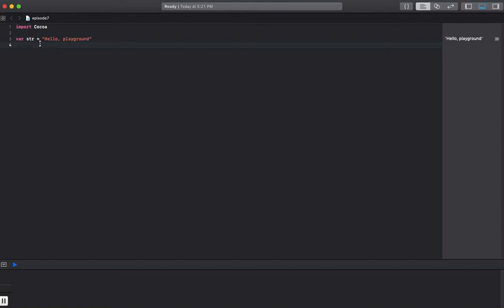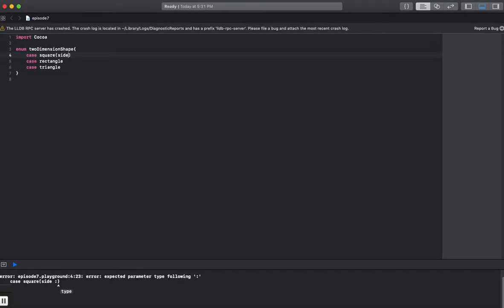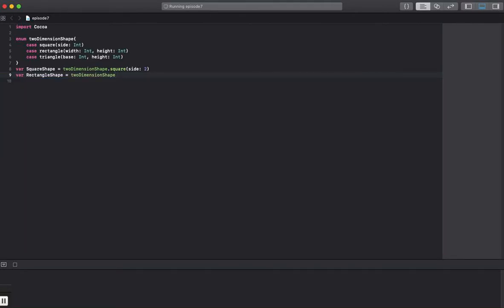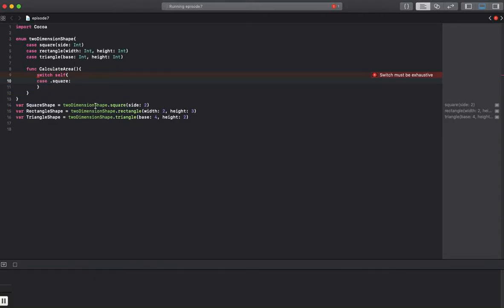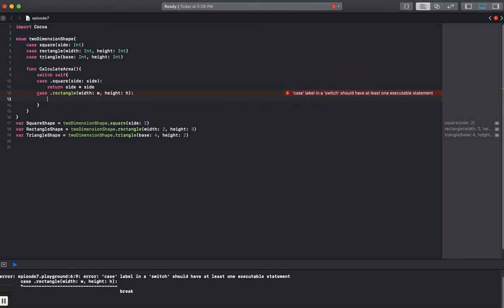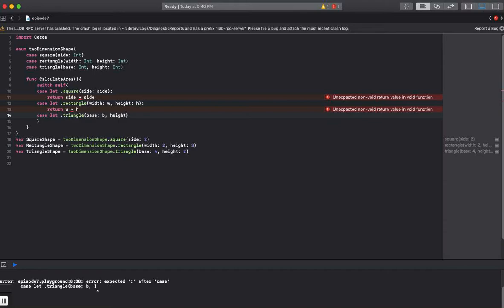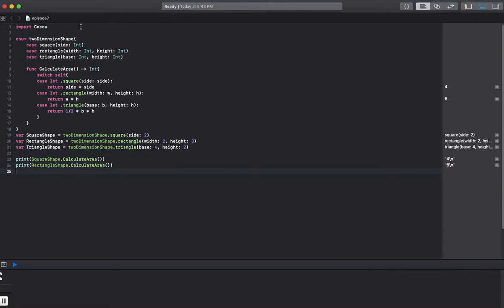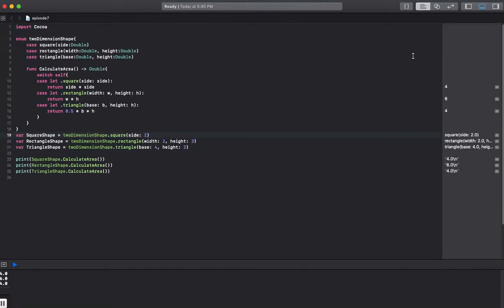Swift Essentials for Beginners -- Enumerations